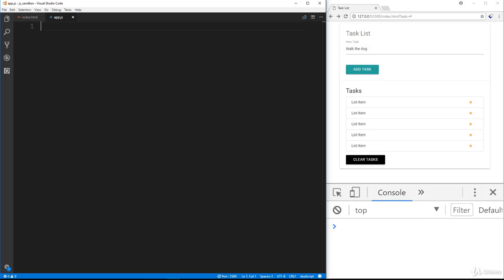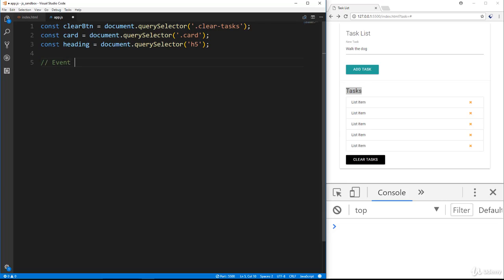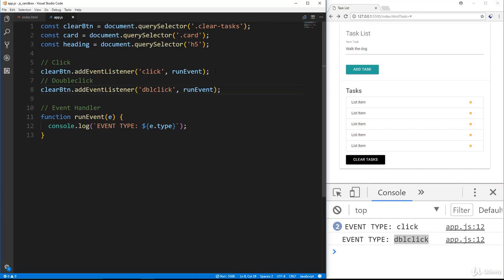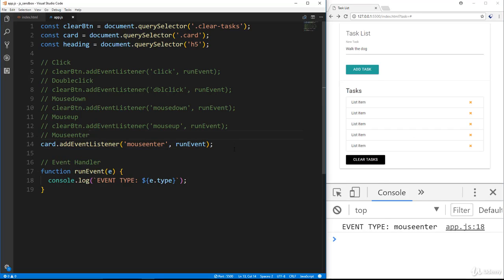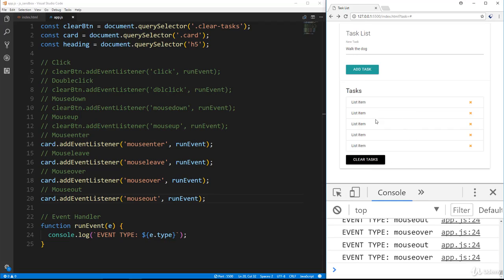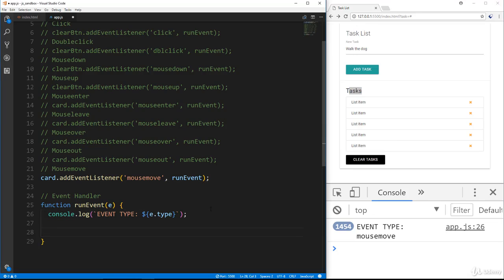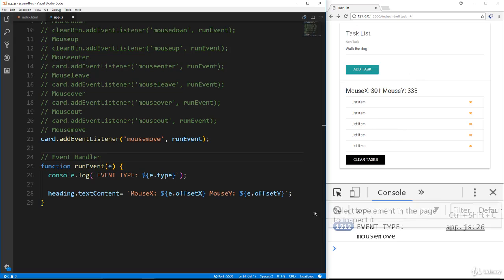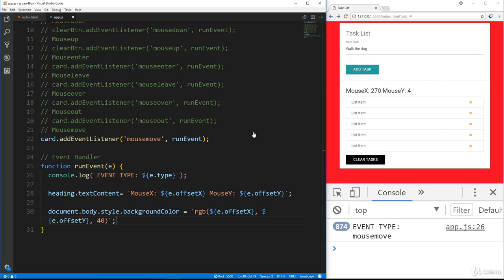30. Mouse Events